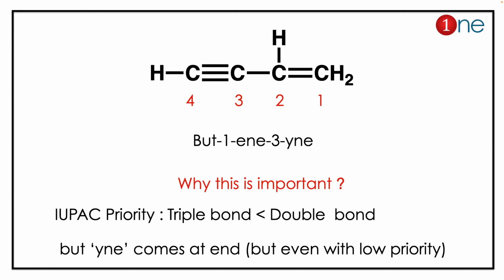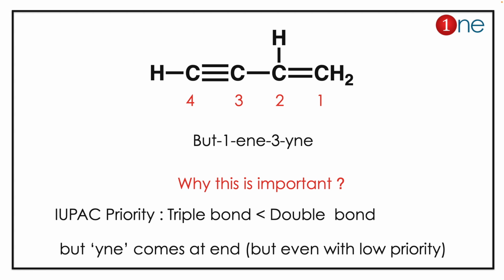IUPAC Nomenclature | Alkene Priority | Organic Chemistry | Problem | Question | Solved | Solution